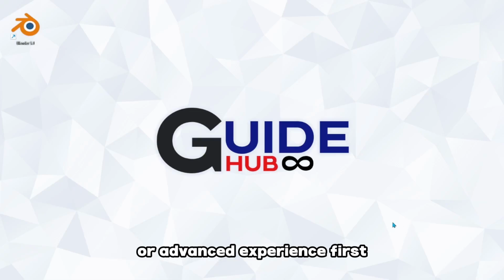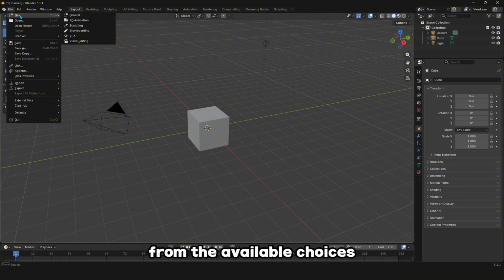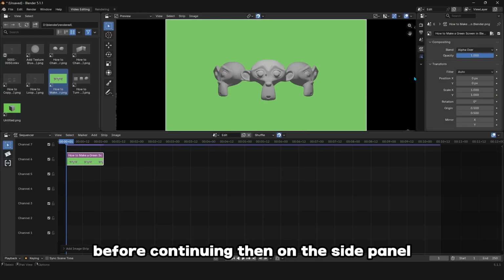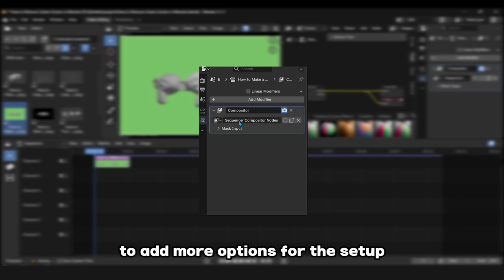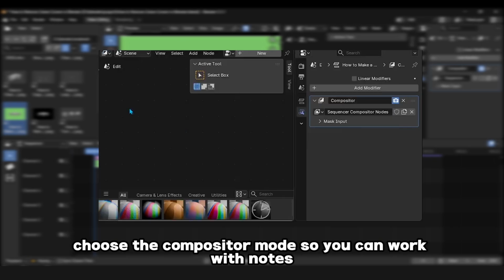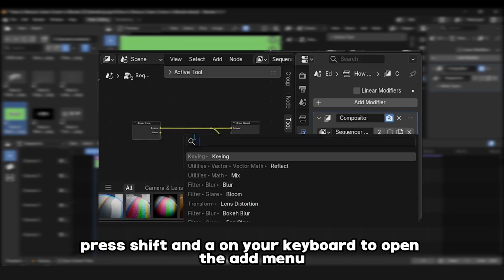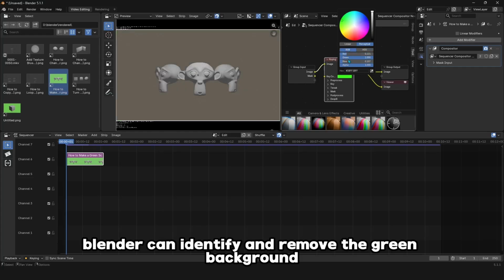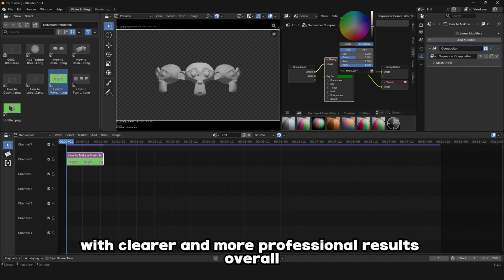How To Remove Green Screen in Blender (𝟮𝟬𝟮𝟲) | 100% WORKS | NO Yapping, To The Point! | FAST & EASY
(2026) Learn How To Remove Green Screen in Blender in this video (NO YAPPING + 100% WORKS!) | EASY FULL GUIDE, Everything You Need To Know! | Remove Green Screen Blender